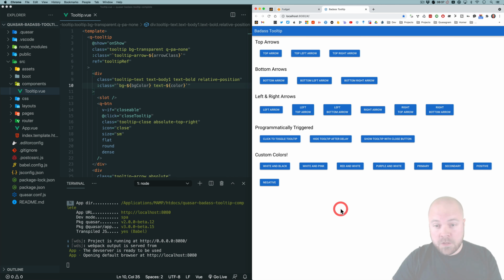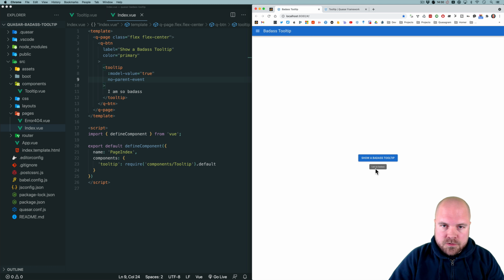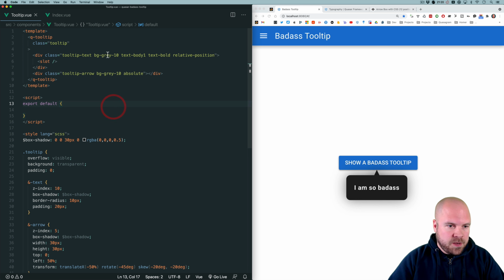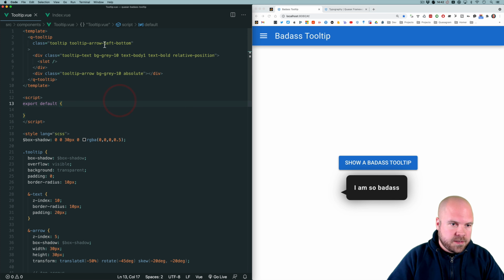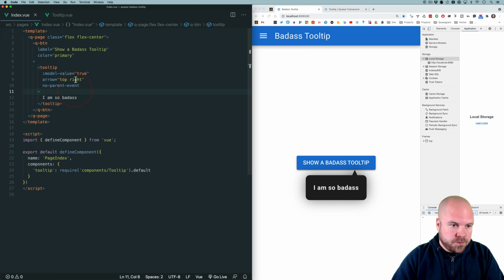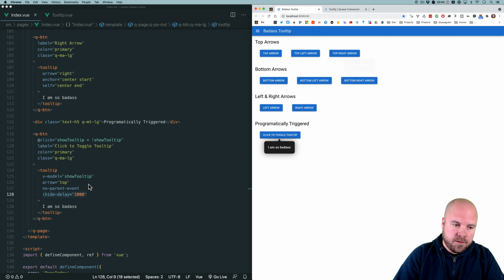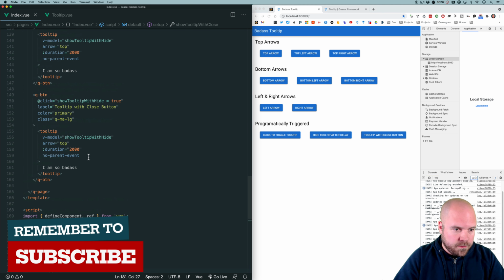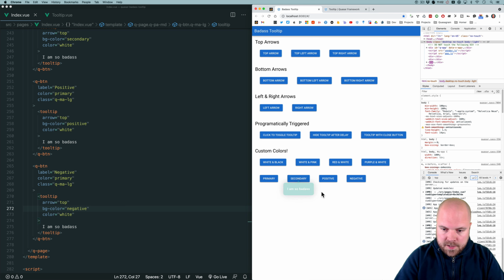Quasar & Vue 3: Let's Create a Badass Tooltip! (Real World App #8)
In this video, you’re gonna learn how to create a badass Tooltip component, using Quasar 2 & Vue 3 - from scratch.

This tooltip takes Quasar’s default tooltip component and supercharges it with a big chunky design, drop shadow, arrows that we can place in 12 different places.

We can also show this tooltip programmatically, hide it after a delay, and we can even add a close button to it and customise its colors.

In this series, I’m documenting my journey creating a Real World app, Fudget 2, from scratch, using Quasar 2, Vue 3 & Composition API. An app that will ultimately be deployed to the iOS, Android, Mac & Windows app stores.

In each episode of this series, I’m gonna:

- give a progress report of where I’m up to
- talk about what I’ve learned
- talk about any problems I’ve encountered
- show you any interesting code & explain it
- let you know what I’m gonna do next

0:00 Introduction
1:51Getting Started
4:31 Create Tooltip Component
8:16 Tooltip Design
10:50 Arrow Design
14:32 Put Arrow Behind the Box
17:44 3 Different Top Arrows
21:35 Bottom, Left & Right Arrows
26:29 Setup an Arrow Prop
34:02 Showcase our Tooltips So Far
38:43 Programmatically Triggered Tooltip
41:12 Hide After Delay
49:06 Tooltip with Close Button
54:15 Custom Colors!